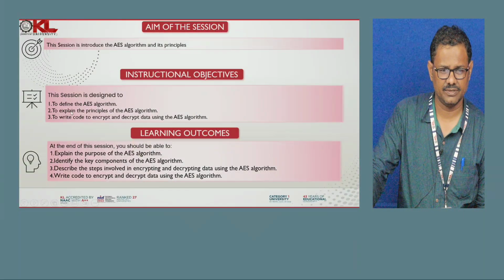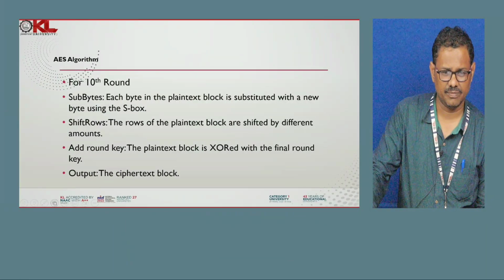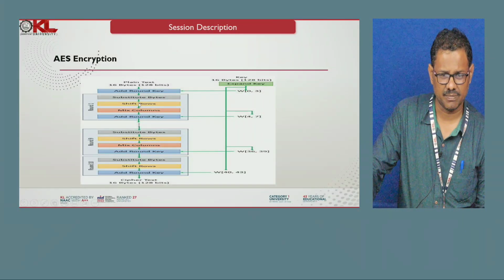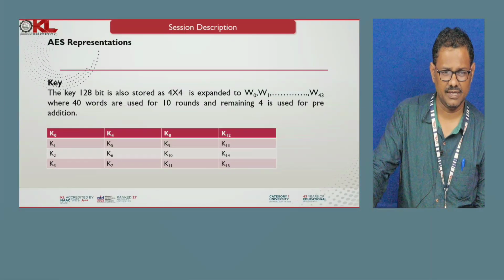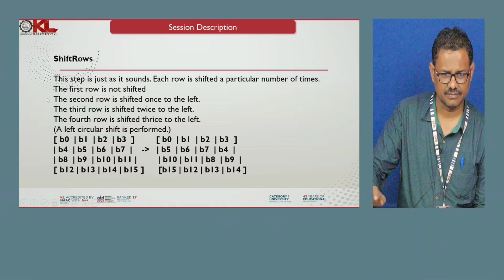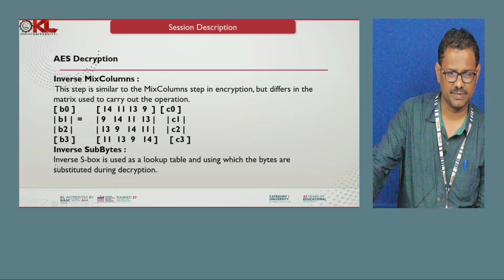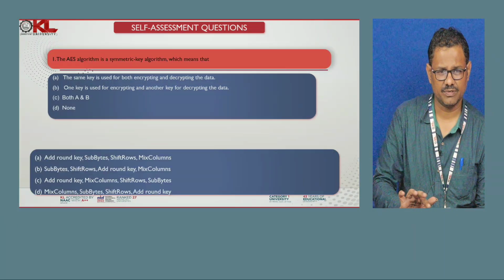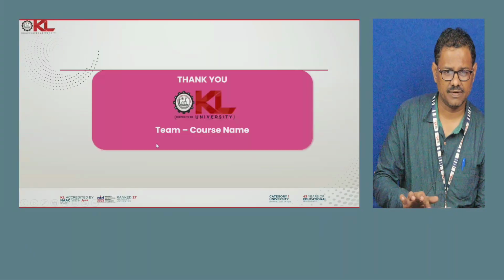AES Algorithm (CO1:Session-7)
In this video, we dive deep into the world of cryptography and unpack the powerful AES algorithm, the Advanced Encryption Standard.
Here's what you'll learn:
1. What is AES and why is it so widely used?
2. How does AES encryption work? We'll break down the key steps, including substitution, permutation, and key expansion.
3. What are the different key lengths (128-bit, 192-bit, 256-bit) and how do they affect security?
4. How does AES compare to other encryption algorithms?

This video is perfect for:
1. Programmers and developers who want to understand the fundamentals of secure communication
2. IT professionals interested in data security best practices
3. Anyone curious about how encryption works behind the scenes

By the end of this video, you'll gain a solid understanding of the AES algorithm and its role in protecting your data in today's digital world.